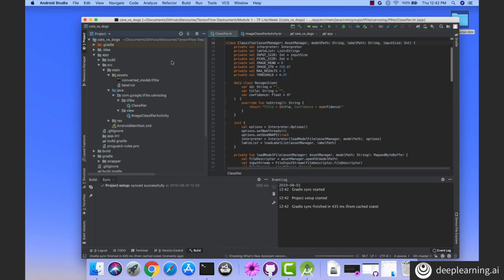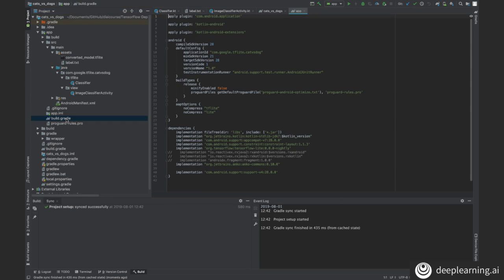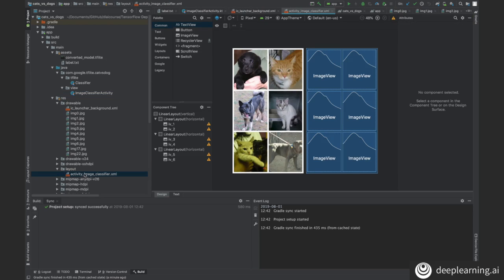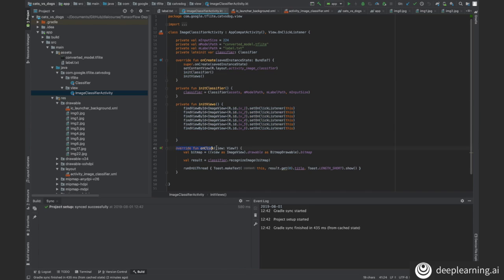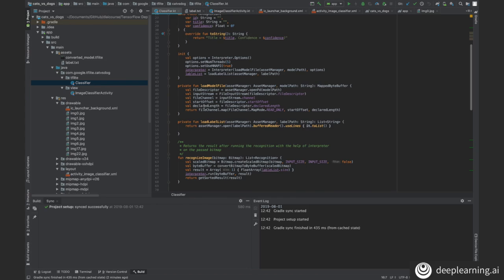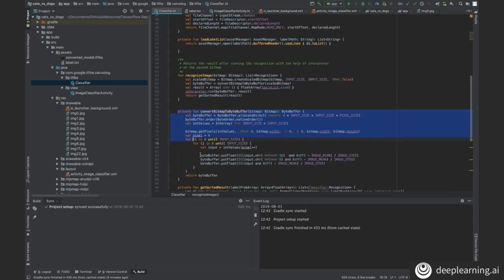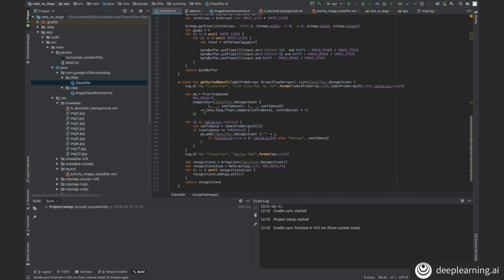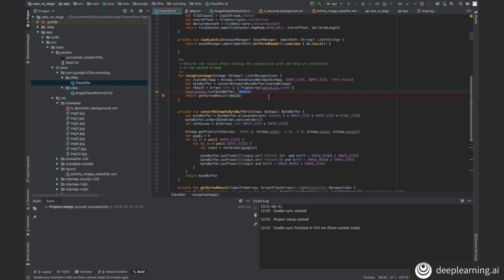Code walkthrough - Device-based Models with TensorFlow Lite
Link to this course:
TensorFlow: Data and Deployment Specialization
Bringing a machine learning model into the real world involves a lot more than just modeling. This Specialization will teach you how to navigate various deployment scenarios and use data more effectively to train your model.

This second course teaches you how to run your machine learning models in mobile applications. You’ll learn how to prepare models for a lower-powered, battery-operated devices, then execute models on both Android and iOS platforms. Finally, you’ll explore how to deploy on embedded systems using TensorFlow on Raspberry Pi and microcontrollers.

This Specialization builds upon our TensorFlow in Practice Specialization. If you are new to TensorFlow, we recommend that you take the TensorFlow in Practice Specialization first. To develop a deeper, foundational understanding of how neural networks work, we recommend that you take the Deep Learning Specialization.
TensorFlow Lite, Mathematical Optimization, Machine Learning, Tensorflow, Object Detection
I am glad I did this course to learn about exciting options to run Tensorflow on a variety of devices. I am thinking about Raspberry Pi and iOS devices in particular,It's a bit fast and definitely tightly packed. The objectives are clear though --how to build/debug/deploy on various modern devices (Android, iOS, RaspPi, etc)
Last week you learned about TensorFlow Lite and you saw how to convert your models from TensorFlow to TensorFlow Lite format. You also learned about the standalone TensorFlow Lite Interpreter which could be used to test these models. You wrapped with an exercise that converted a Fashion MNIST based model to TensorFlow Lite and then tested it with the interpreter.